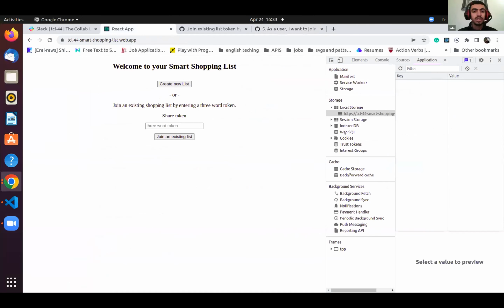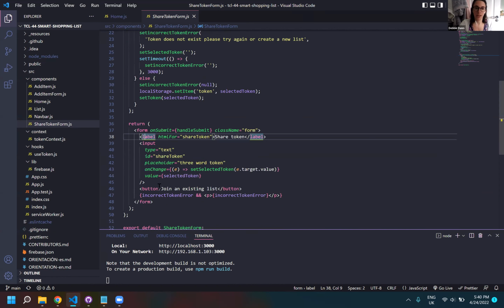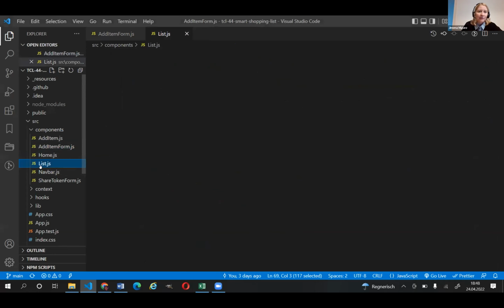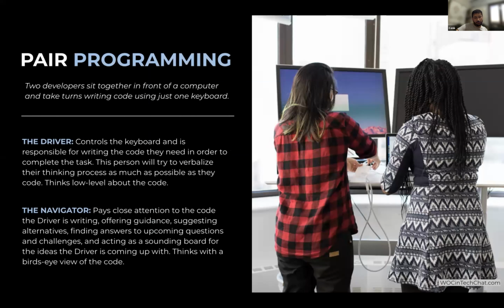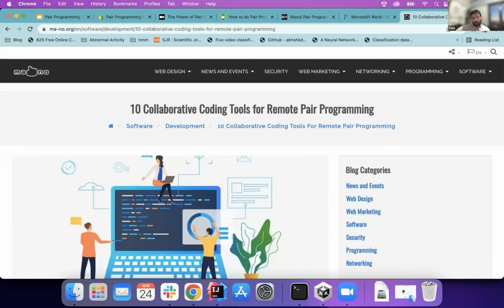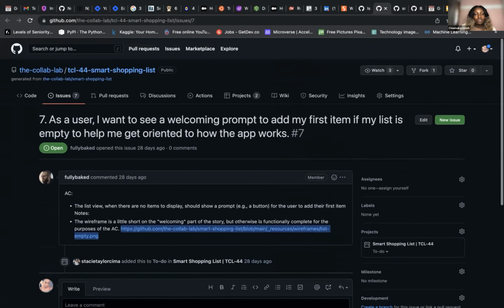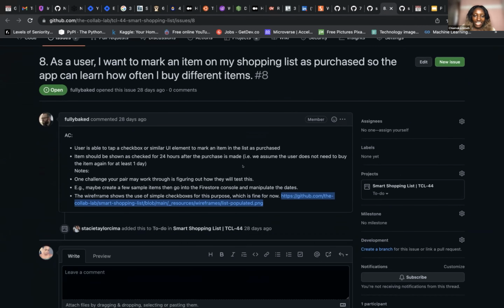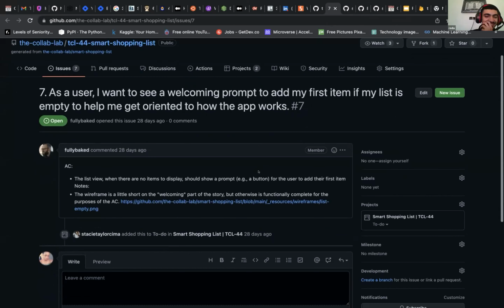TCL 44 - Week 3 sync (Pair programming module and demos)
The collabies go through their implementations, and we go through the Pair programming learning module and the issues for week 4.